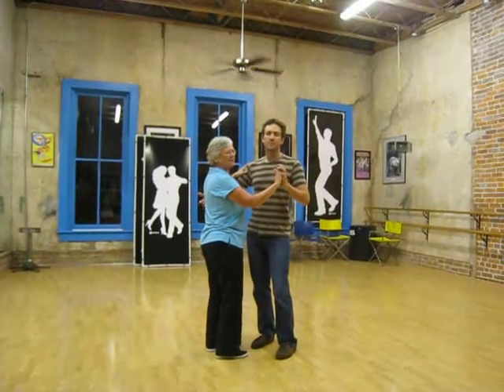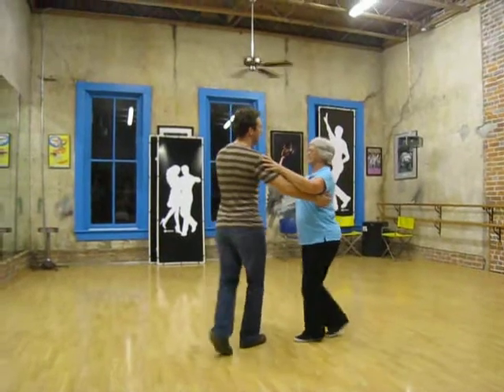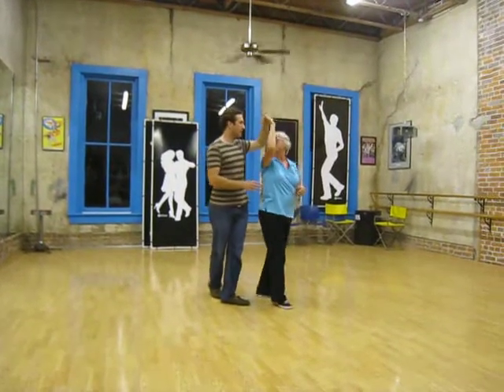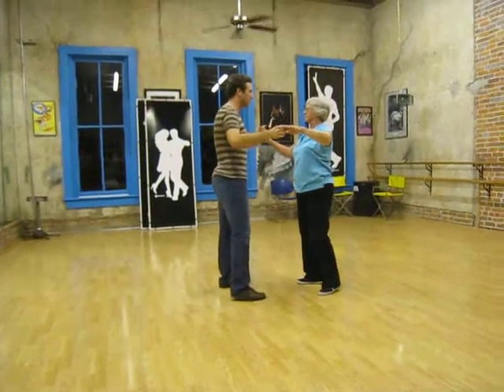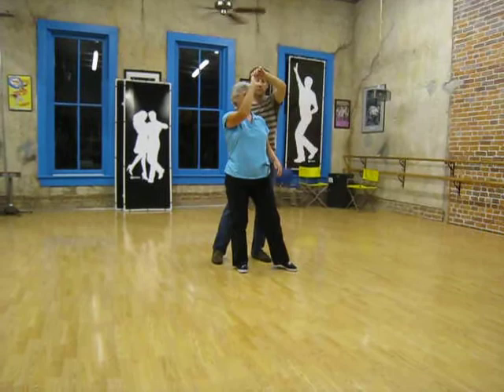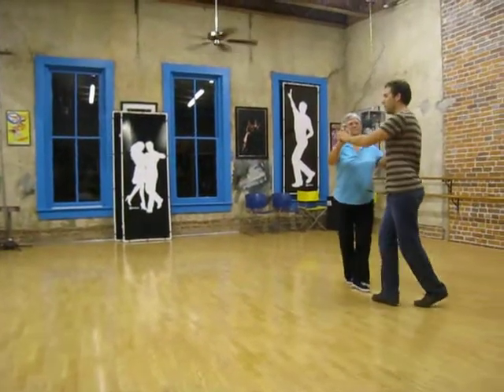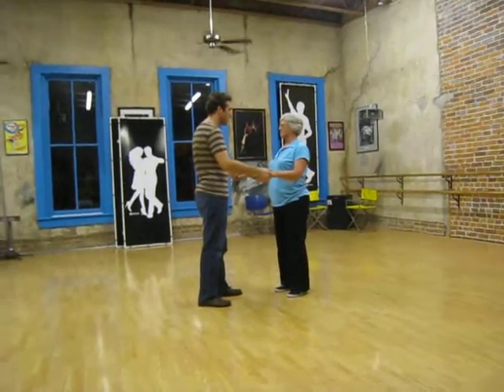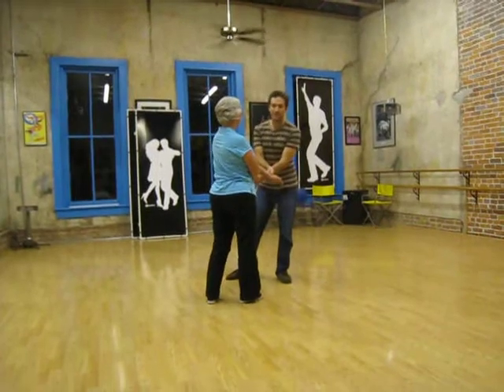Night Club Two Step_2012-09-06, basic right turn with pivot, inside turn to run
nightclub two step class notes
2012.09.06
marcus coker and darlene morris.

NIGHTCLUB TWO STEP
basic right turn with pivot
inside turn to run